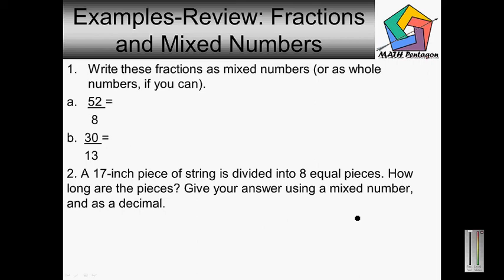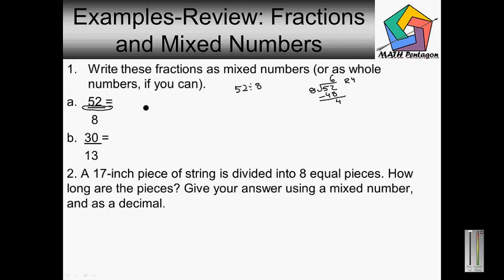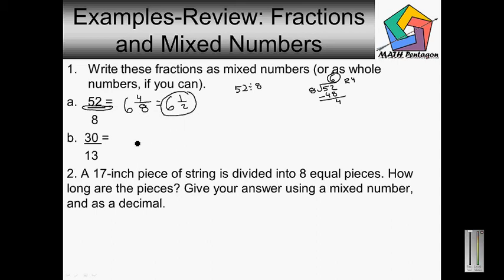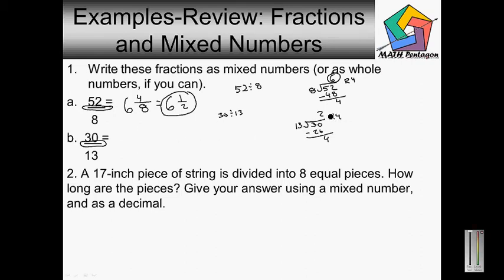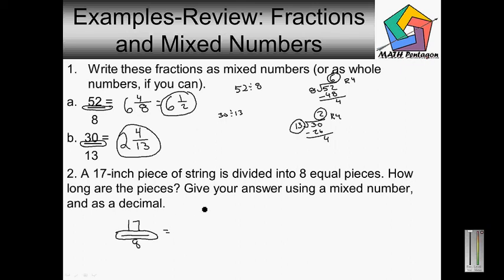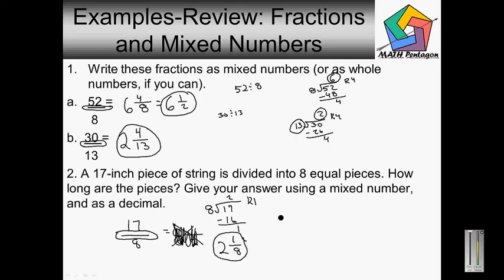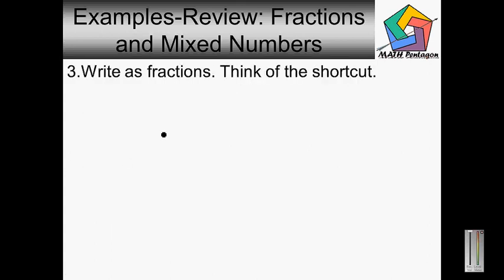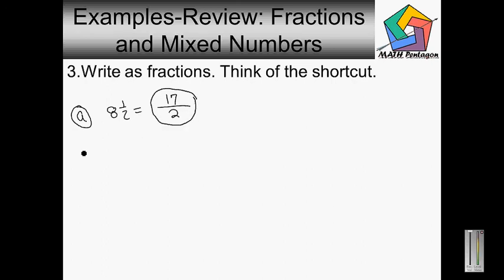6th Grade Review Fractions and Mixed Numbers